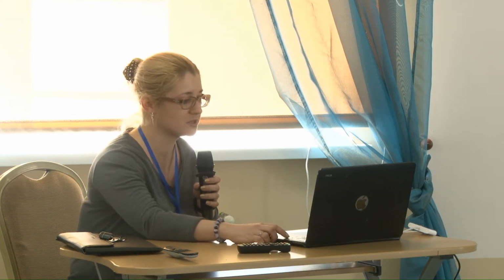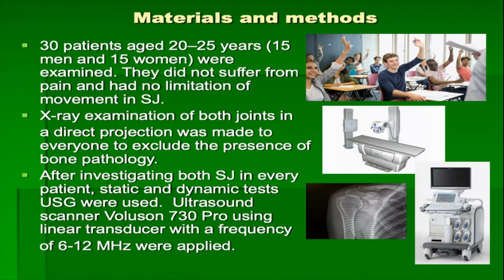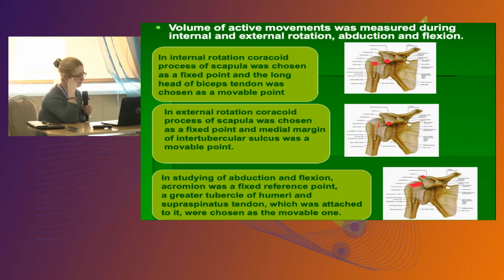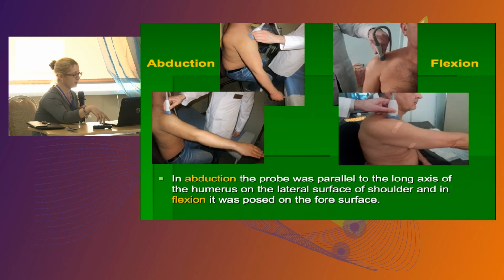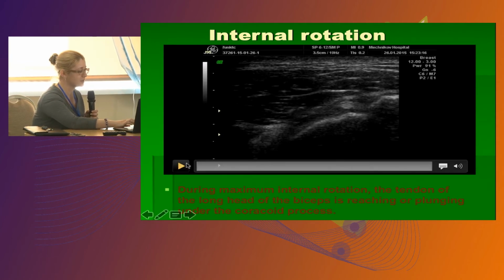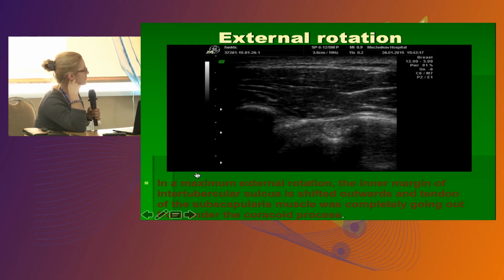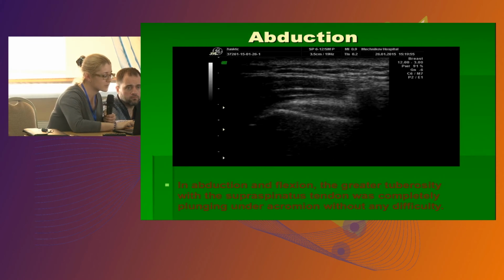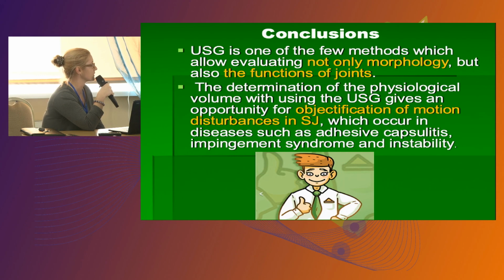05 Ultrasound features in determination of the physiological volumes of movements in a shoulder jo